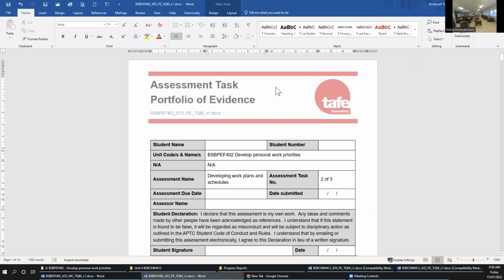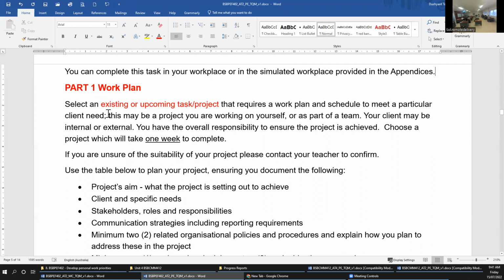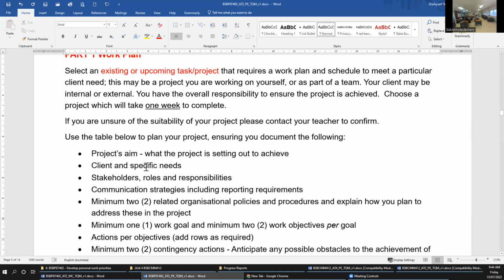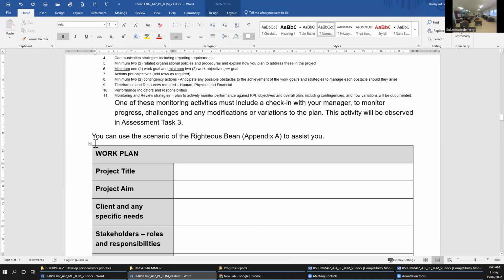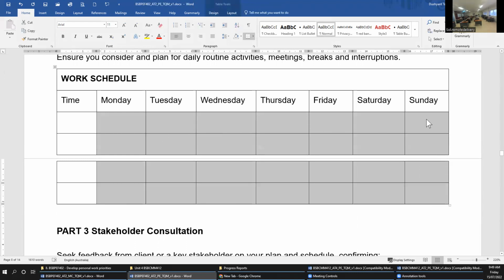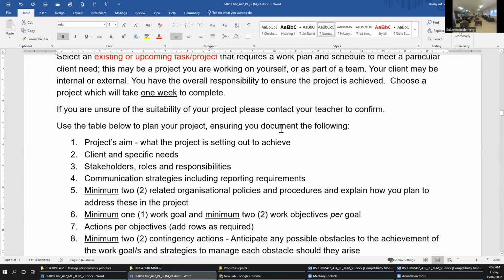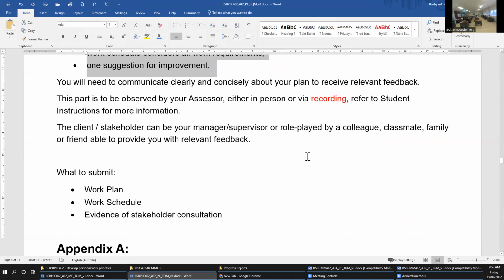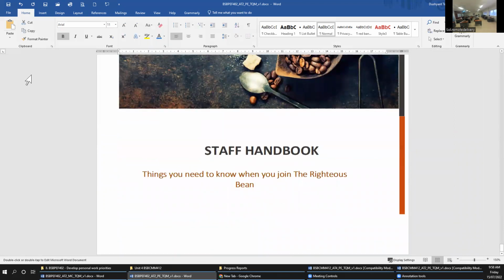BSBPEF402 - AT2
BSBPEF402 - Develop personal work priorities - AT2